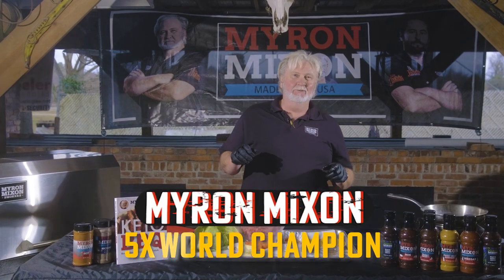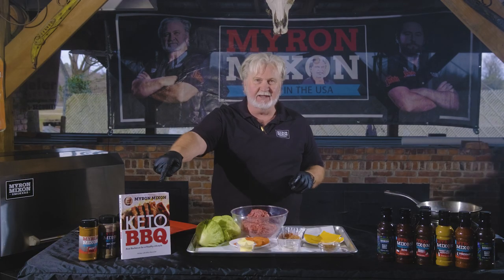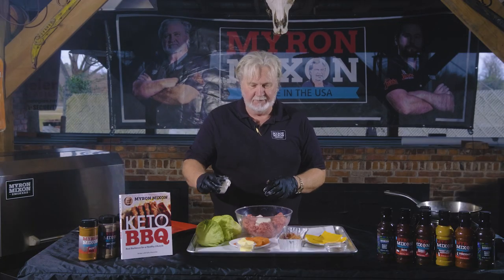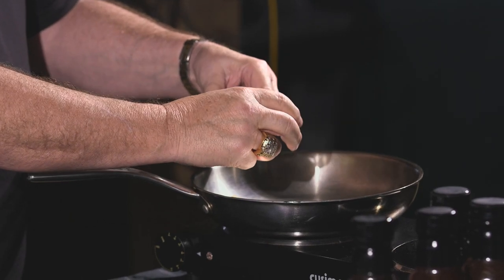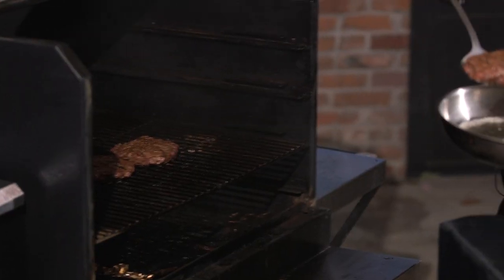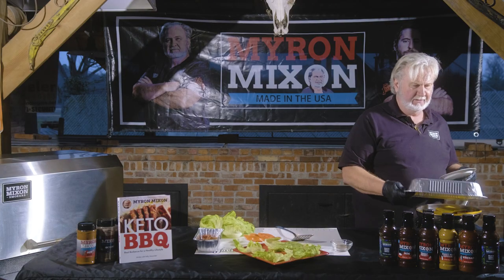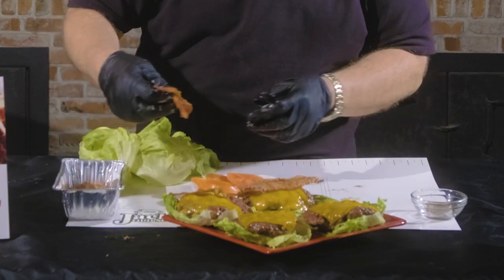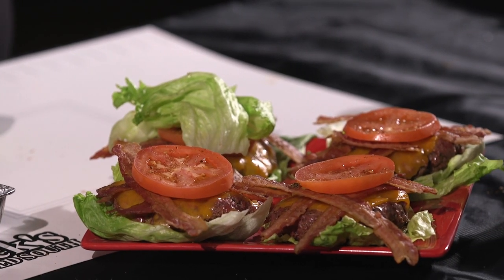Myron Mixon's Keto-Friendly Bacon Cheeseburger Recipe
Do you love BBQ but hate the high-fat, calorie-laden recipes? Myron Mixon has the perfect solution for you! His keto bacon cheeseburger recipe is not only delicious, but it's also low in carbs and calories. Watch the video to see how easy it is to make this incredible dish!

This is Keto done the way we all want to live; the recipes in Keto BBQ are the ones Mixon uses to enjoy the barbecue lifestyle without gaining weight. The next time you're ready to light up the grill, give this Keto Bacon Burger a try!

Myron is going to cook on the BARQ-2400 Pellet Smoker and include a variety of keto friendly ingredients to make this burger one of the best!

For Rubs, Sauces and Marinades  and in-person classes visit: myronmixon.com
To view our full selection of smokers visit: myronmixonsmokers.com